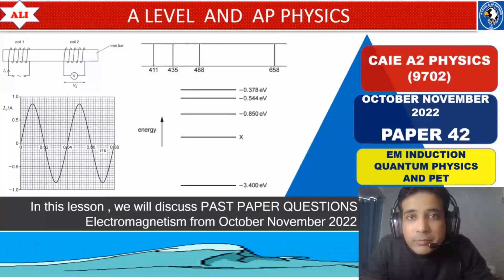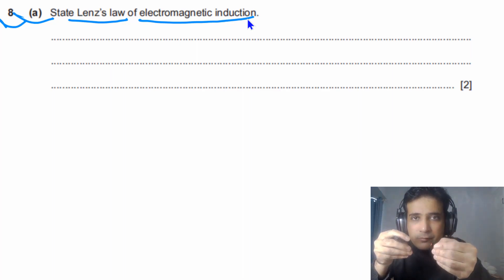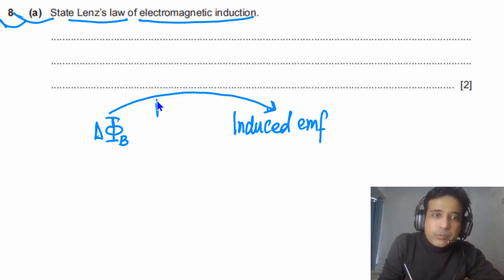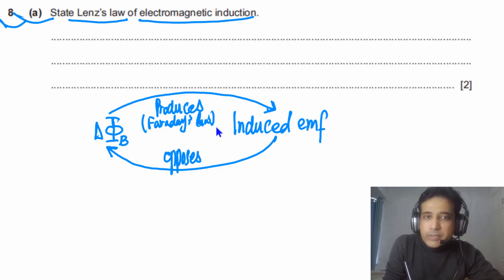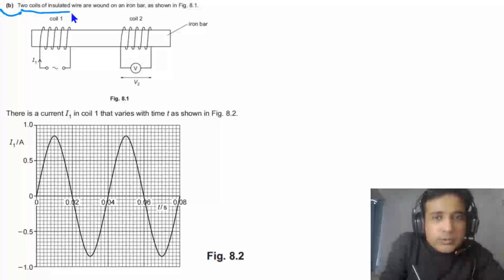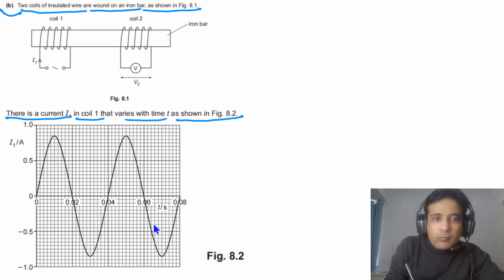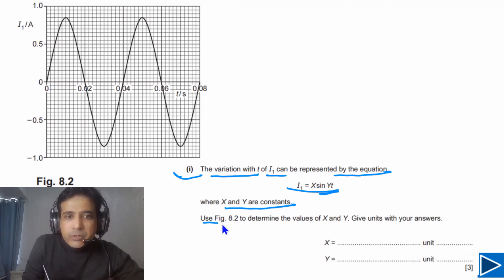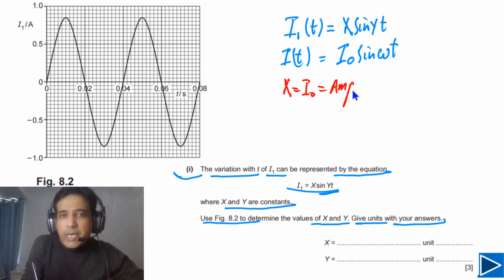CAIE A Level Physics (9702) Paper 4-October November 2022 Paper 42 -O/N/2022/42-Detailed Solution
CAIE A Level Physics (9702) Paper 4-October November 2022 Paper 42 -O/N/2022/42-Detailed Solution-Part 02 (Q#8)